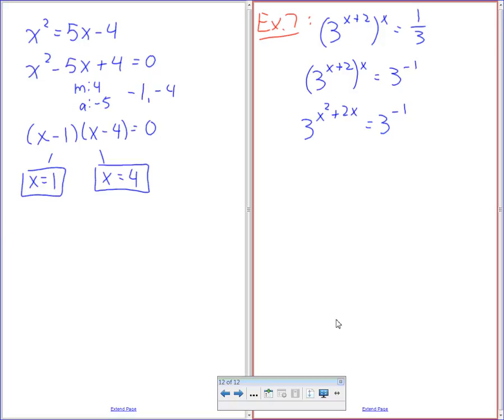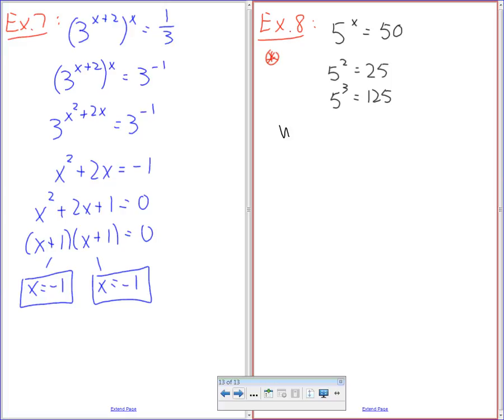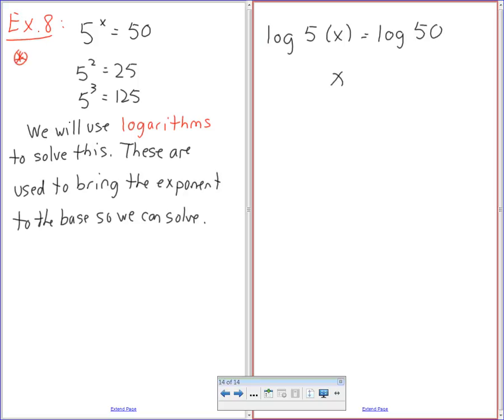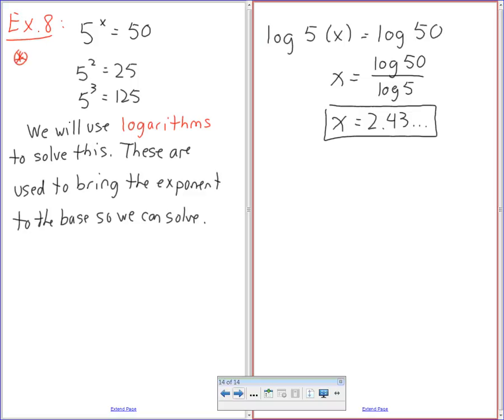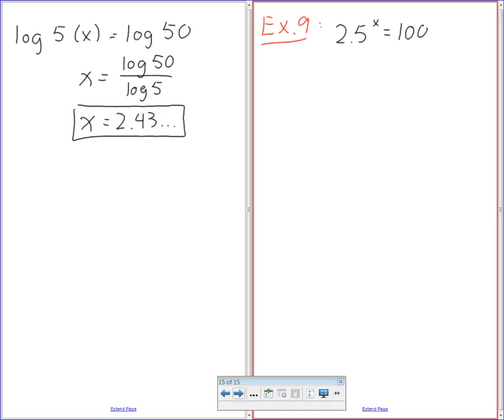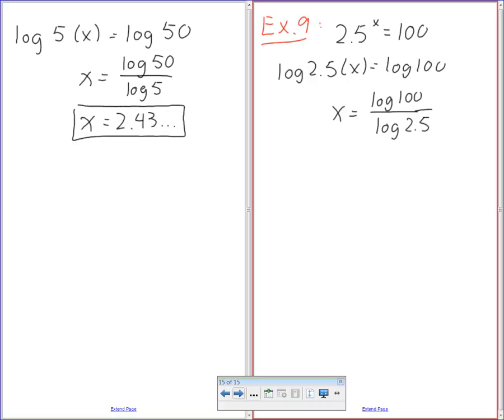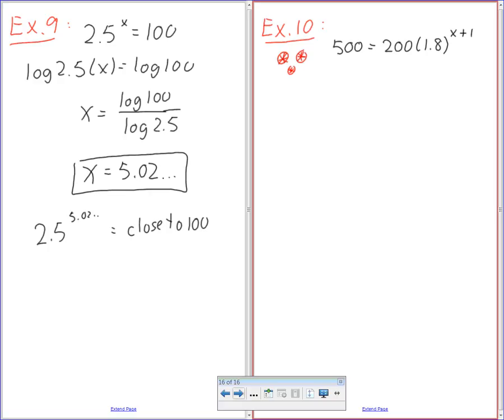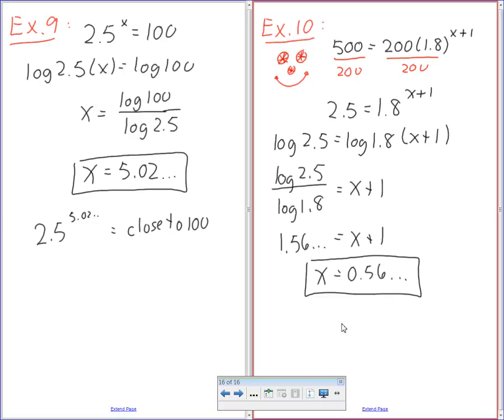MCR3U - Solving Exponential Equations - Part 3 of 3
My March 30th, 2015 lesson on solving exponential equations